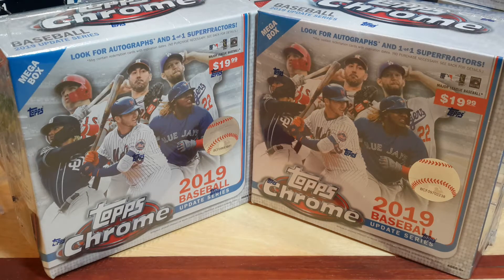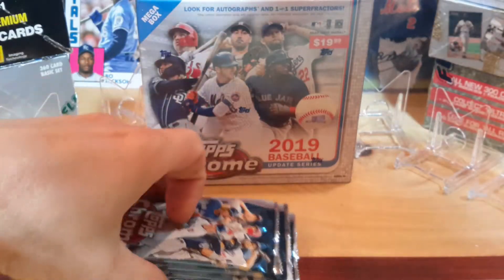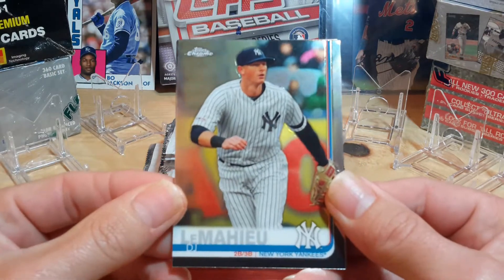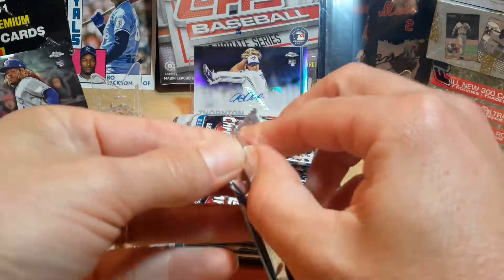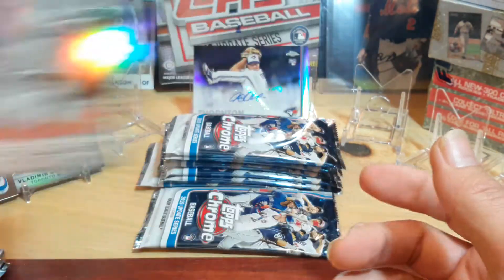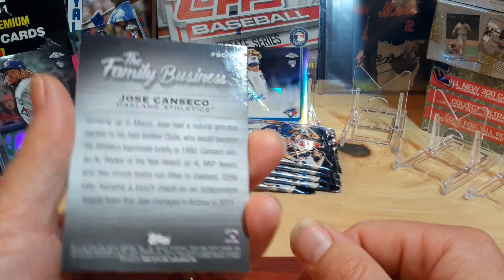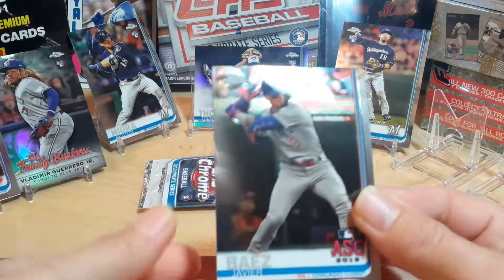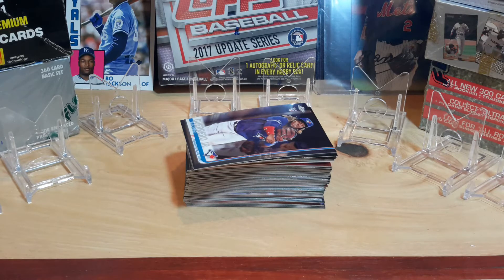Ripping 2 blasters of 2019 Topps Chrome Update, rookie card hunting...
I break baseball, football and some basketball.  Check out my ebay channel at dwicl_97 for killer card deals. Thanks again.